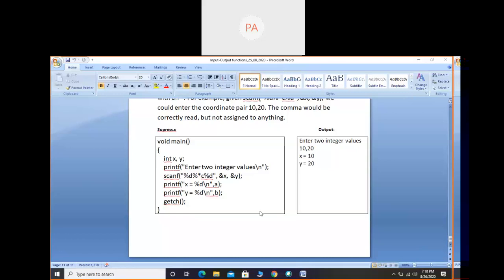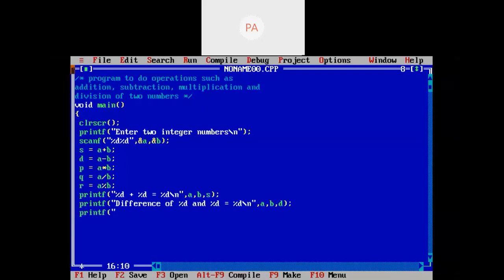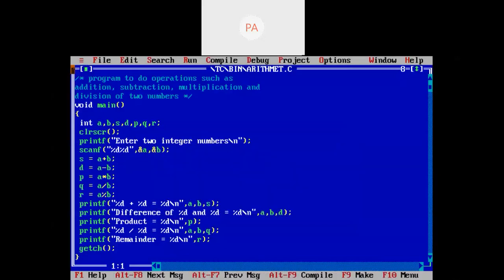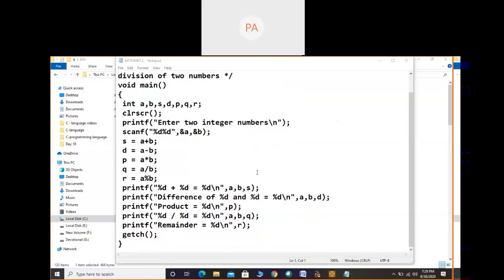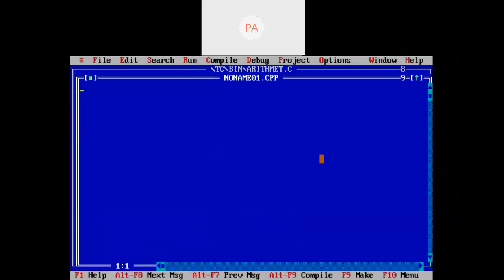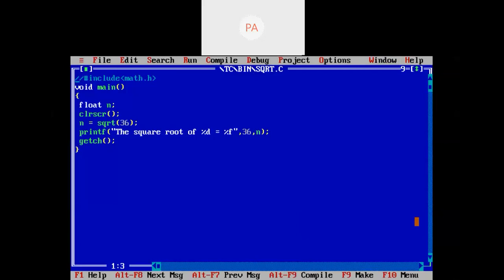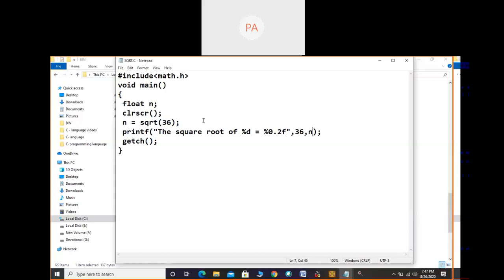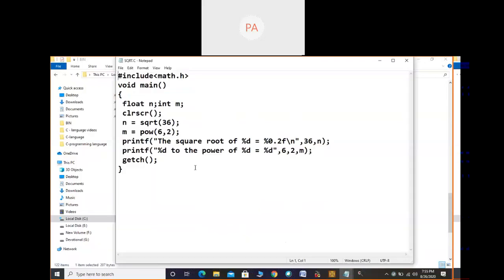C Language Input Output Functions Day 7 Part 1